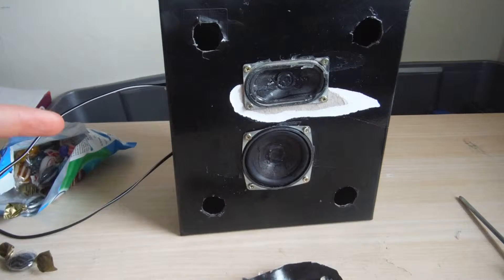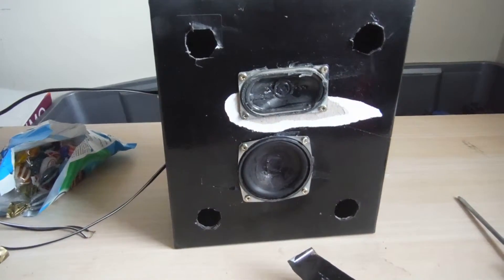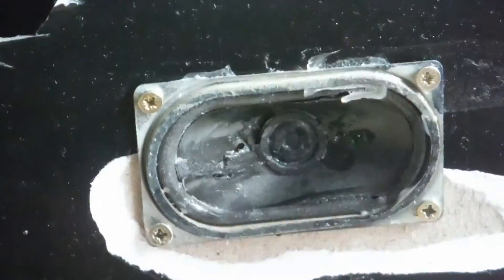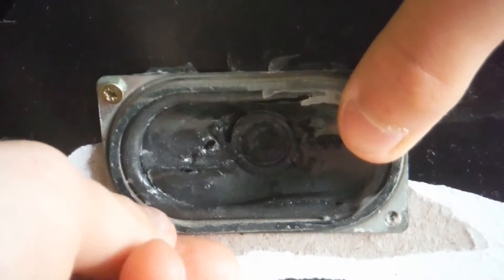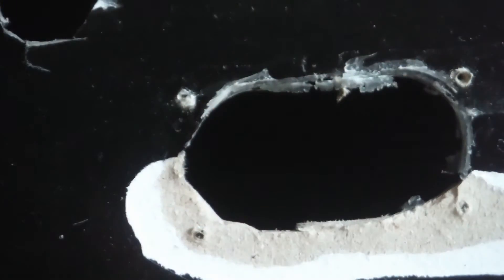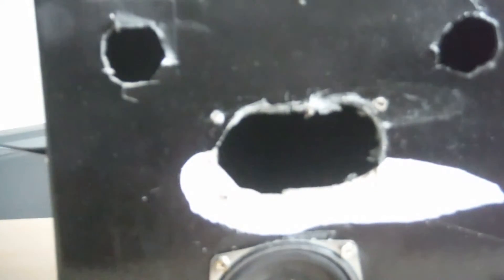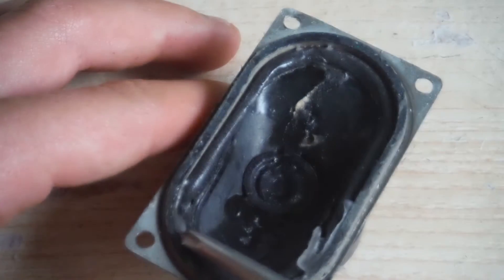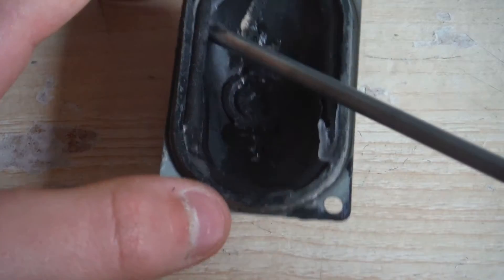My home made speaker with a blown tweeter/woofer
looking at my home made speaker and I blew the tweeter/woofer.